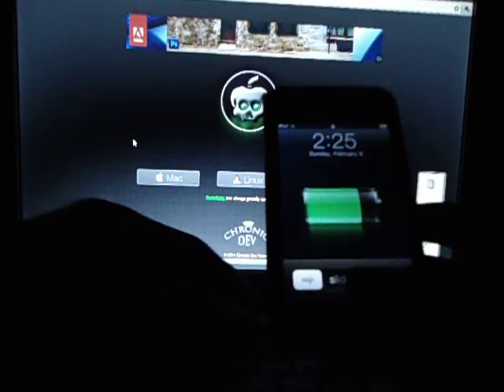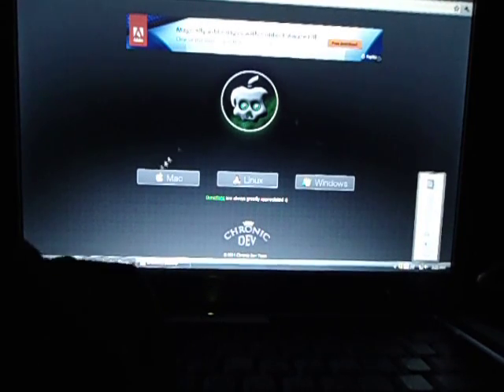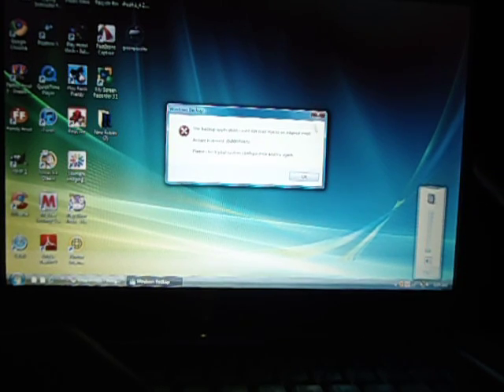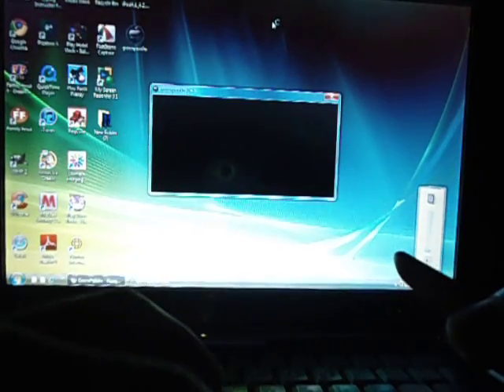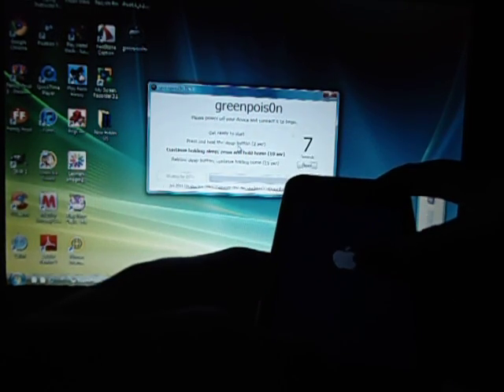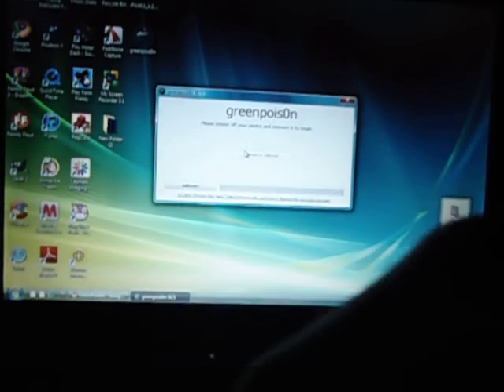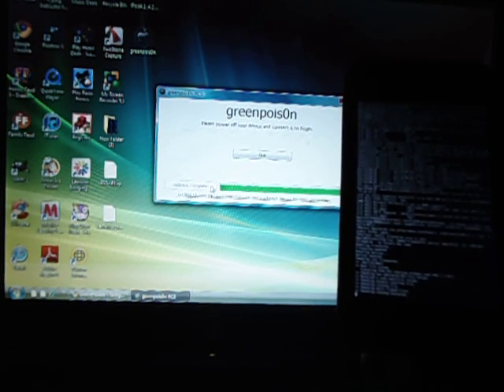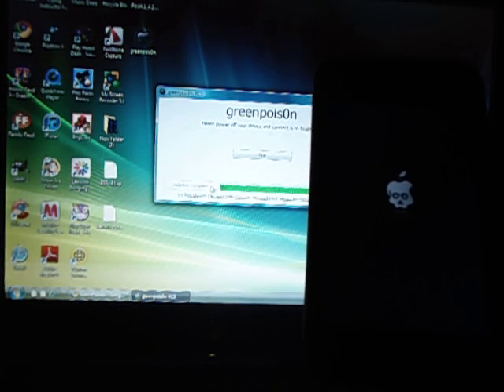greenpois0n 4.2.1 untethered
Its here finally ! Chronic Dev Team has released Windows version of GreenPois0n iOS 4.2.1 untethered jailbreak for iPhone, iPad and iPod touch. And just like the Mac version, Windows version is compatible with iPhone 4, 3GS, iPod touch 4G/3G/2G and iPad.Instructions for jailbreaking iOS 4.2.1 untethered on Windows are exactly same as the Mac version. Simply follow our detailed step by step instructions posted here to jailbreak all iOS devices on 4.2.1, untethered using GreenPois0n.The following instructions will help you jailbreak iOS 4.2.1 on iPhone 4, 3GS, iPod touch 2G/3G/4G, iPad and Apple TV 2G using GreenPois0n.

NOTE: If your iPhone 4 rely on an unlock, do not update to iOS 4.2.1 yet as doing so will upgrade your baseband, making it impossible for now to unlock.

Step 1: Download GreenPois0n from the link given below.

Step 2: Connect your iPhone via USB to your computer and click on "Jailbreak" as seen in the screenshot below.Now follow the following onscreen instructions to enter DFU modePress and hold the sleep button for 2 seconds
Continue holding sleep; press and hold home for 10 seconds.
Release sleep button; continue holding home for 15 seconds.GreenPois0n will now start "Jailbreaking" your iOS device untethered on 4.2.1
DONT READ
iOS Jailbreaking is a process that allows devices running Apple's iOS operating system (such as the iPad, iPhone, iPod Touch, and recently Apple TV) to gain full access (root access) to all features of the said operating system, thereby removing limitations imposed by Apple. Once jailbroken, iOS users are able to download additional applications, extensions and themes that are unavailable through the official App Store, via installers such as Cydia, one of a number of current means for older iPhones. A jailbroken iPad, iPhone or iPod Touch running iOS can still use the App Store and iTunes and other normal functions, such as making telephone calls. Jailbreaking is similar to rooting an Android device.

Under the DMCA of 2010, jailbreaking is legal in the United States, although Apple may claim it to void your warranty.[1] It is also legal in many other countries including those of the EU. The jailbreaking process, however, can be quickly and easily reversed by restoring the operating system through iTunes. Cydia creator Jay Freeman estimates that more than 10% of all iPhones are jailbroken.[2]

An issue that confuses many people is the difference between a tethered and an untethered jailbreak. Tethered jailbreaks are often released first, but as the kernel is not patched, the device must be connected to a computer every time it needs to be booted into a jailbroken state. An untethered jailbreak is superior in that it allows the device to be powered off and rebooted without affecting the jailbreak, not requiring the use of a computer each time. Jailbreaking is different from SIM unlocking, which, once completed, means that the mobile phone will accept any SIM card without restriction, thus allowing the user access to alternative phone companies.